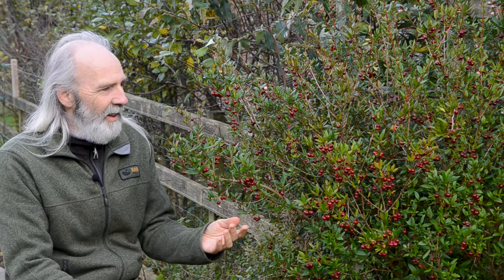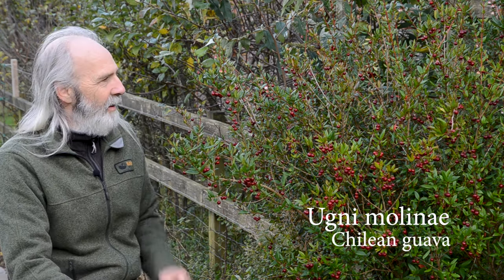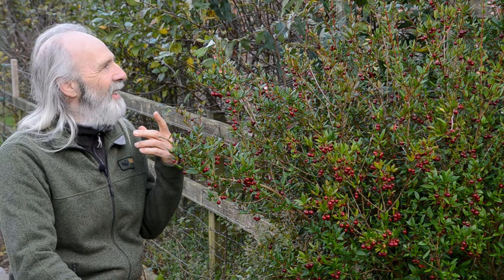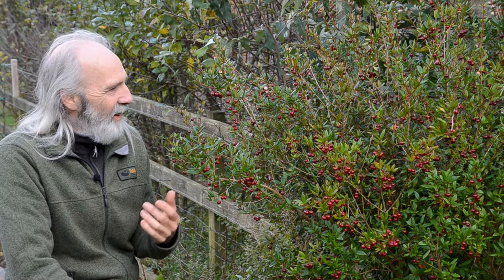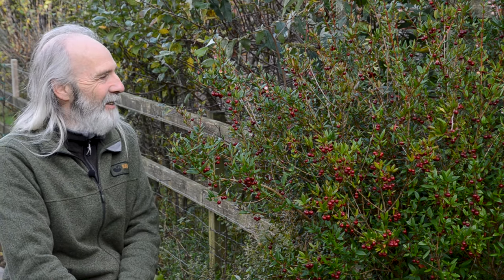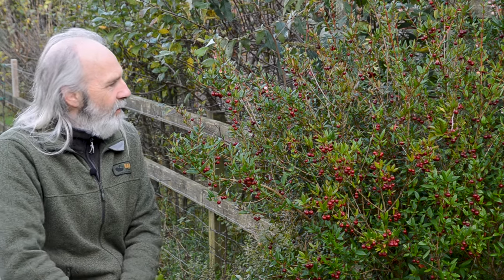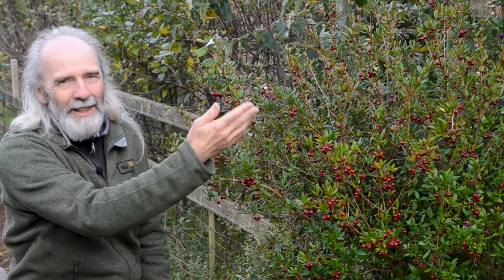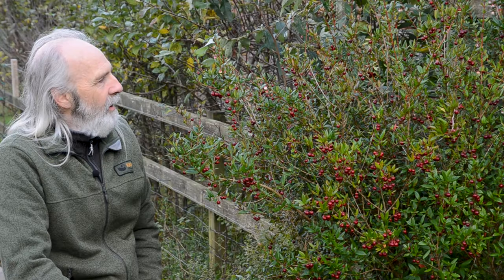A delicious, but unusual, berry that ripens late autumn.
Chilean guava (Ugni molinae) is an evergreen, hardy flowering shrub that produces a berry fruit that ripens in late October (in Britain). I think it's delicious!